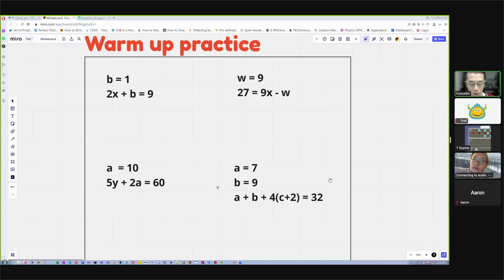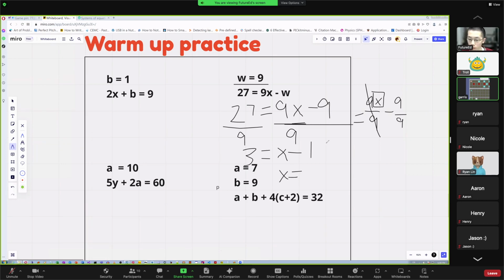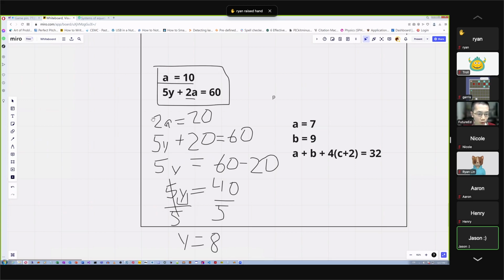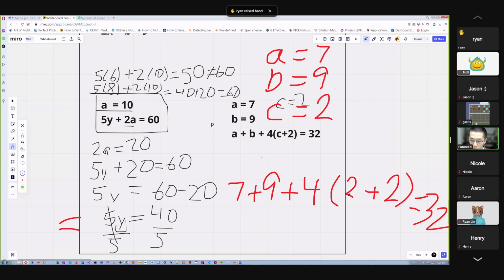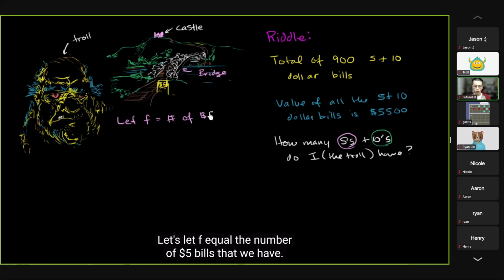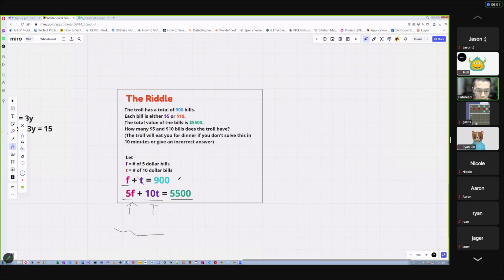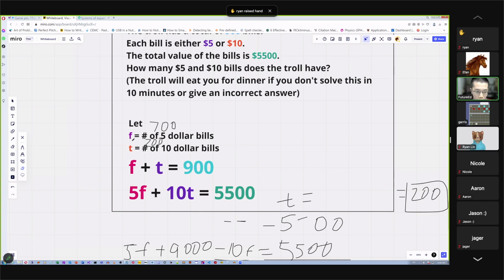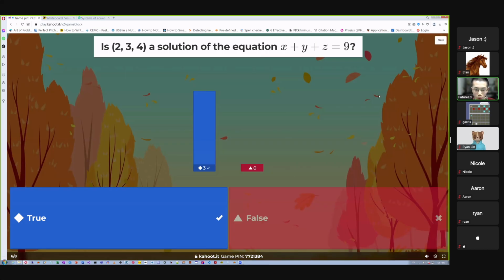Algebra: Solving Systems of Equations | Math | FutureEd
⭐️  In this class, we review how to solve equations and continue to work out a riddle with a system of equations.

0:00 Warmup Questions
26:40 Lesson
29:05 Video - Setting Up Systems of Equations
36:15 Riddle
51:55 Kahoot